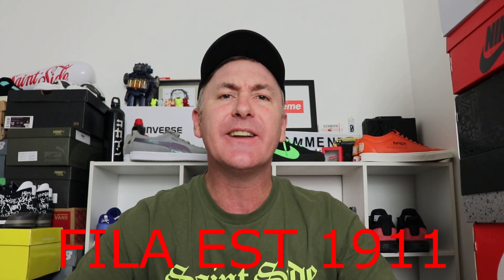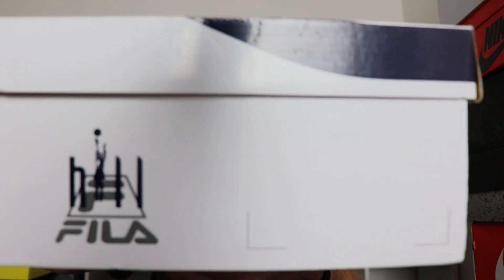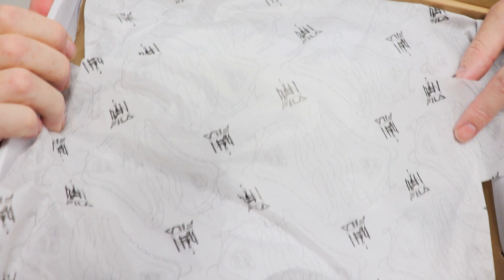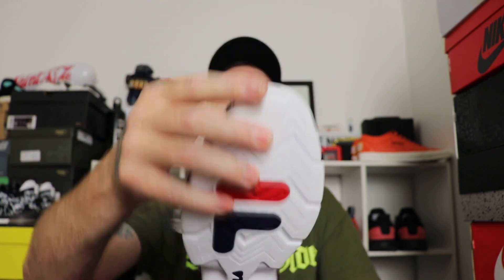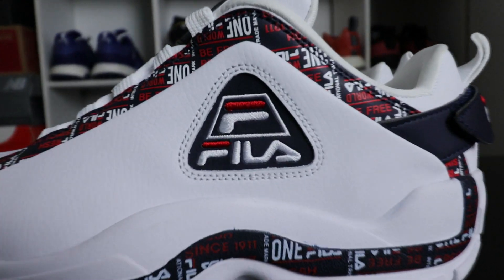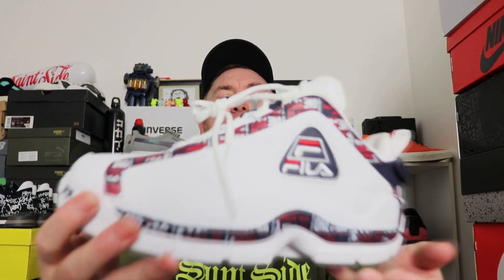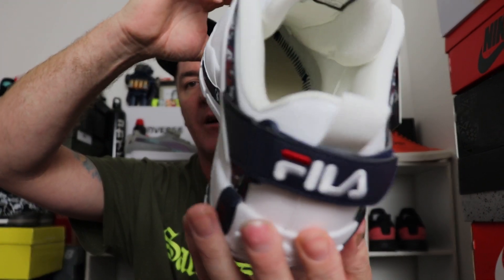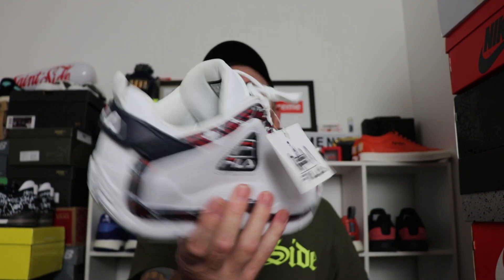FILA Grant Hill low 2 review and on feet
FILA Grant Hill 2 low review and on feet Grant Hill was a legendary NBA player thought out the 90s he had 3 signature sneakers models and about 36 different colorways over this time so I copped one of the Fila Grant Hill 2 retros to review IMO this was one of the best Fila Gant Hills so enjoy my FILA Grant Hill 2 low review and on feet